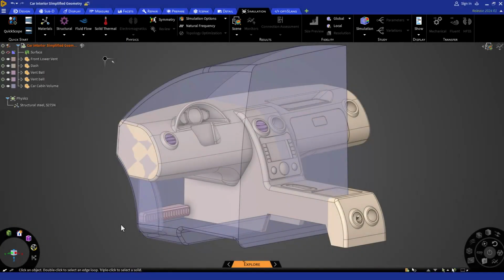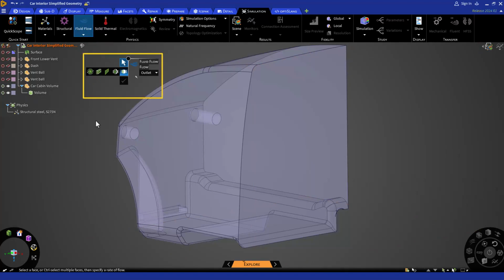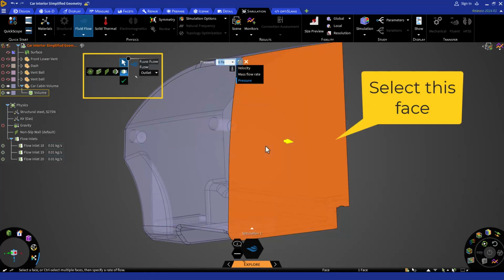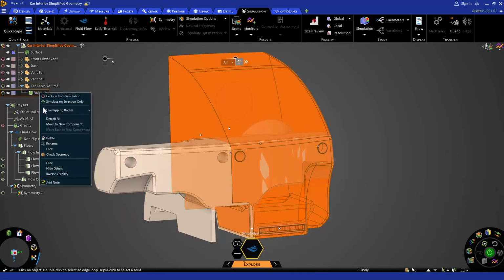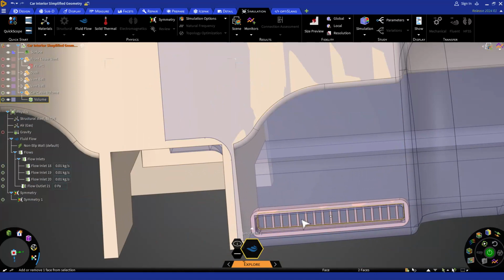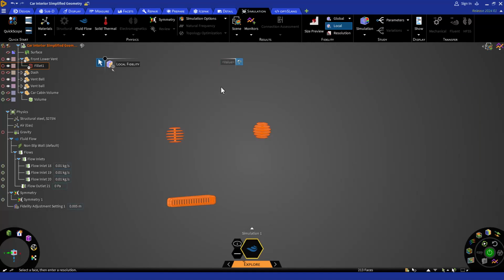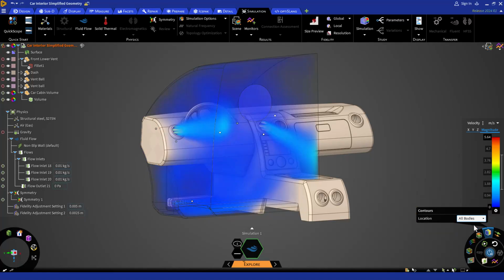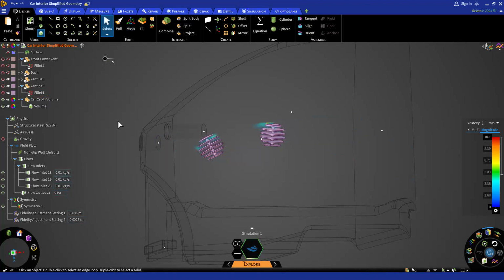Cutter Bodies – Lesson 4, Part 1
In this video, you will learn how to use cutter bodies in Ansys Discovery Explore-Mode. Cutter bodies are a feature that lets you create fluid volumes from solid bodies that overlap or have gaps, without doing any Boolean operations. This makes the process faster and easier, because you don't have to fix the geometry before you run the simulation. The solver/mesher will handle the Boolean operations for you. You will see how to apply cutter bodies to internal parts of a car cabin model.